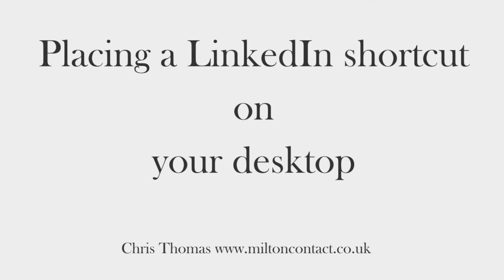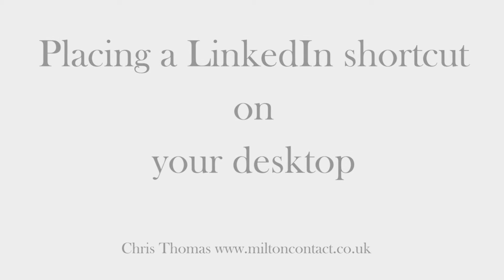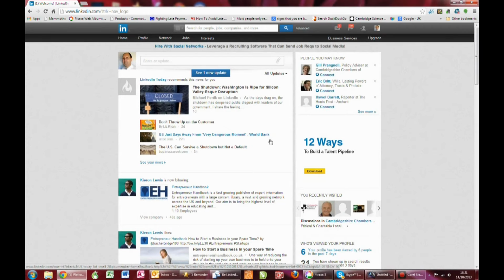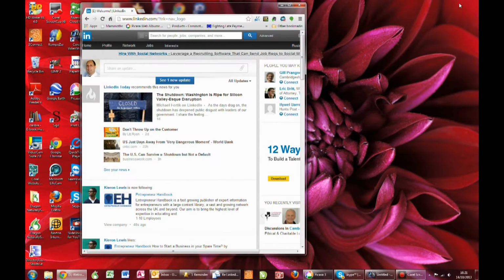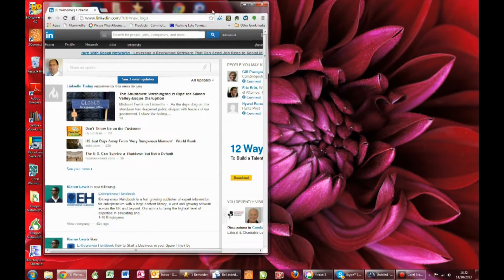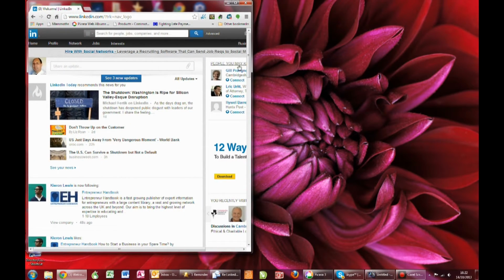Creating a shortcut to LinkedIn (or any other site) on your desktop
A simple way to create a LinkedIn shortcut on your desktop. This is a response to a question from a friend who needed such a shortcut.